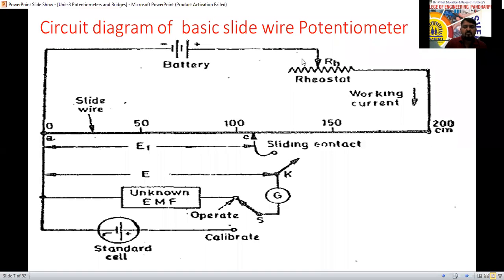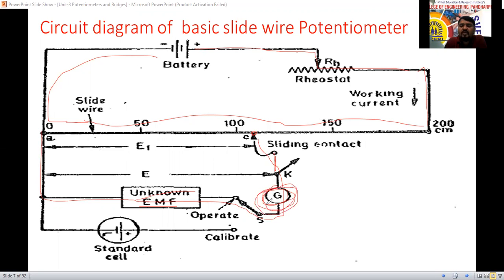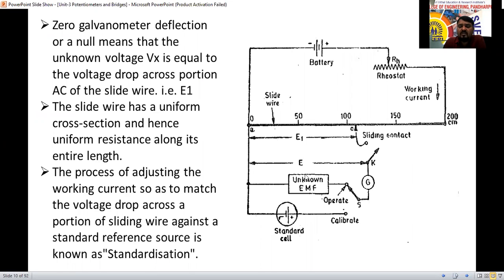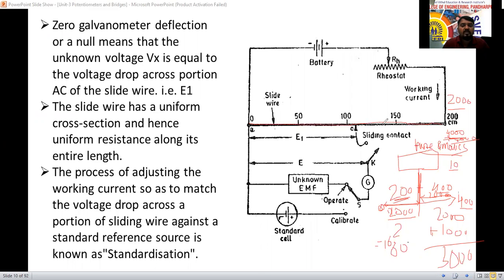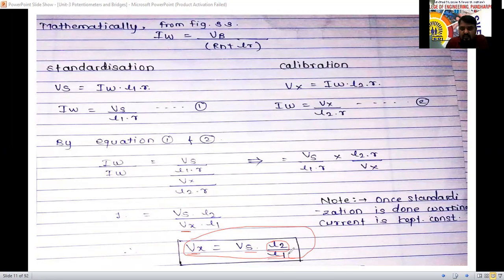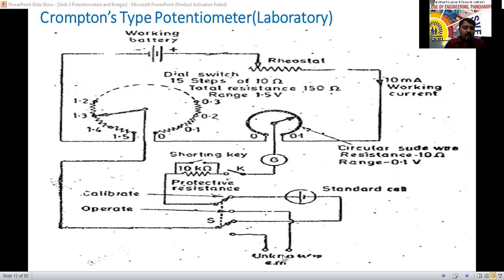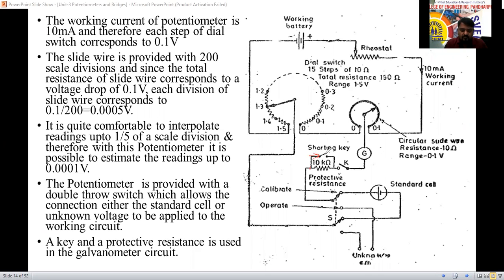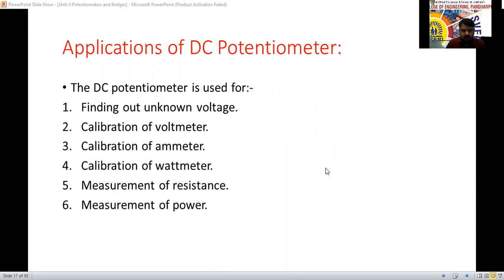14 02 2022 EMI DC potentiometers